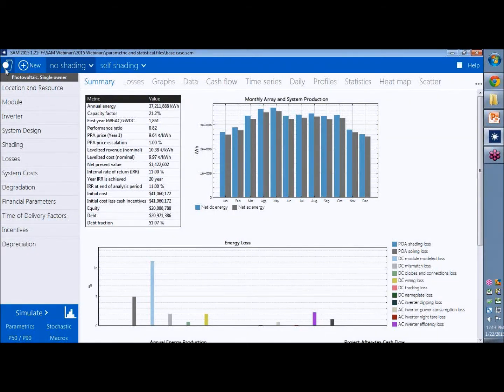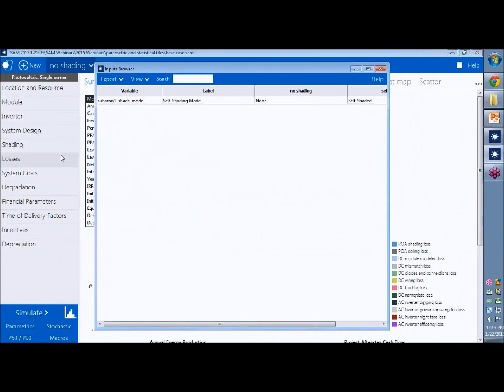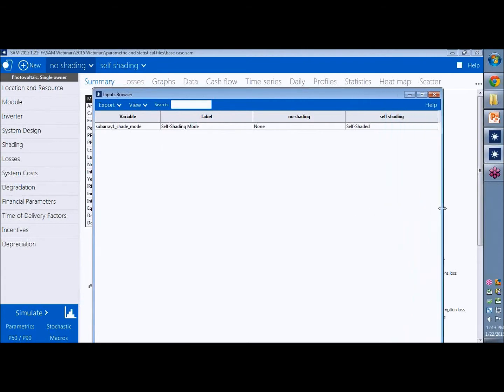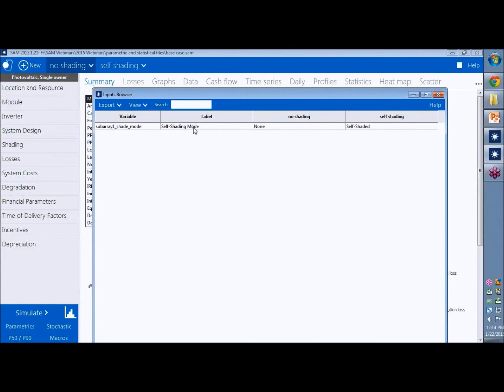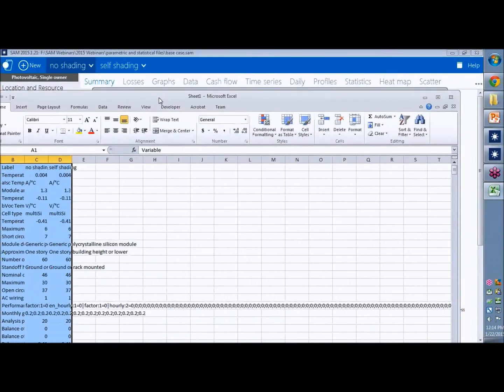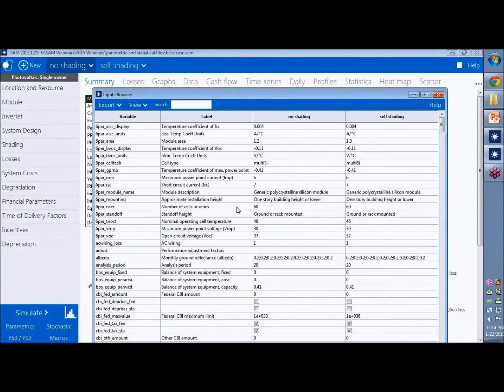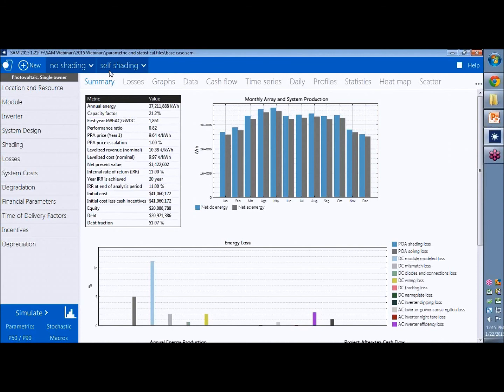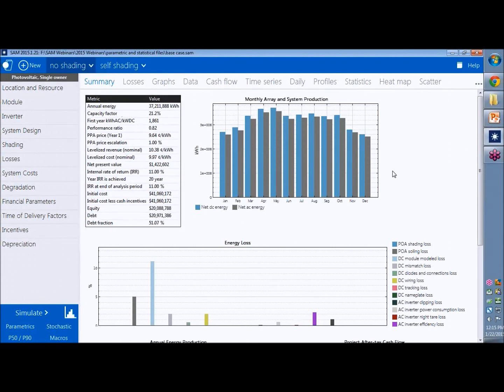Parametric and Statistical Analysis in SAM 2: Inputs Browser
Use SAM's inputs browser to list values of all input variables in a case, and to compare values of input variables in different cases. It also explains SAM's start menu, where you can find commands for opening, saving, and closing project files and LK scripts.